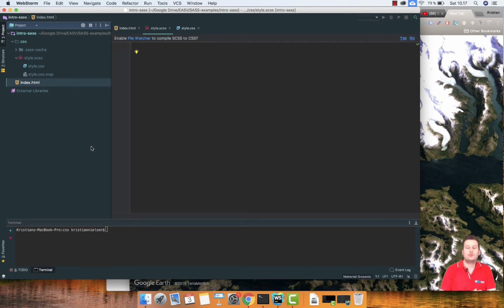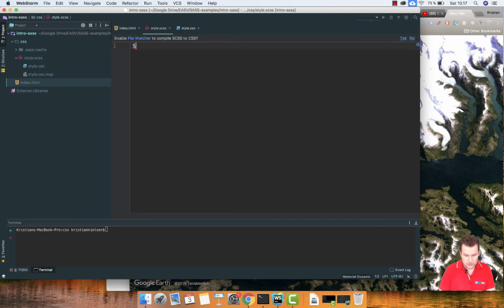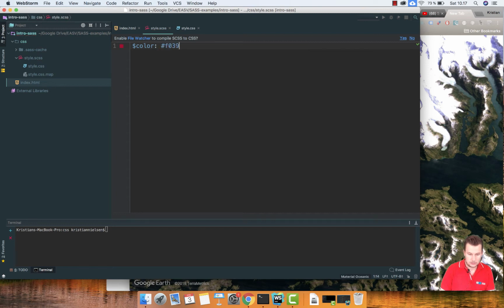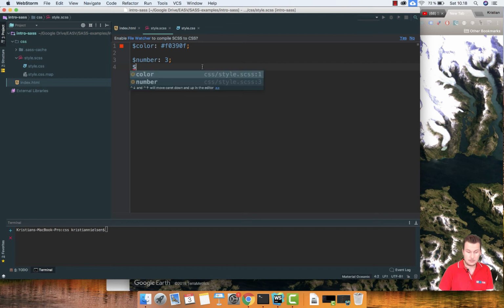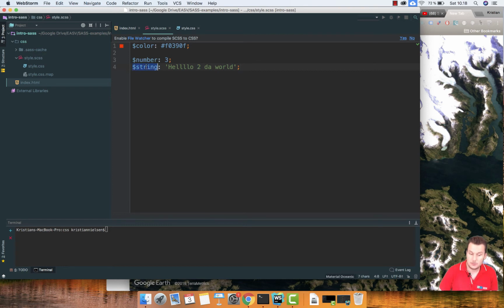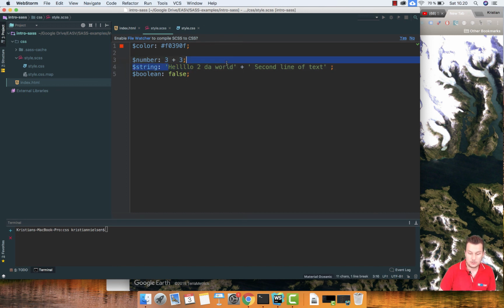SASS intro | S01E11 | SASS & Data Types